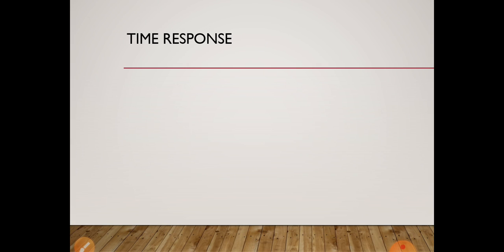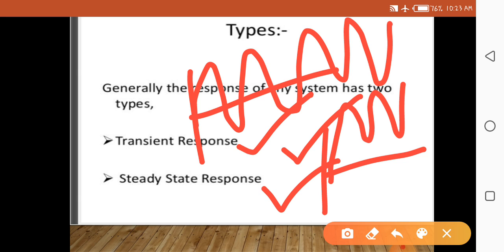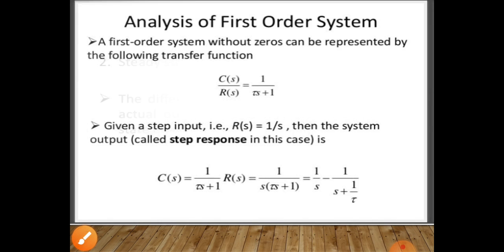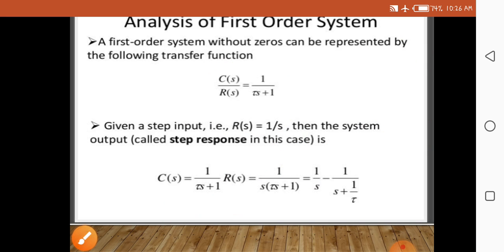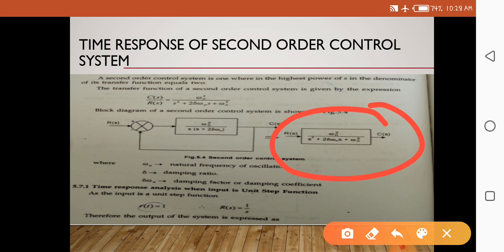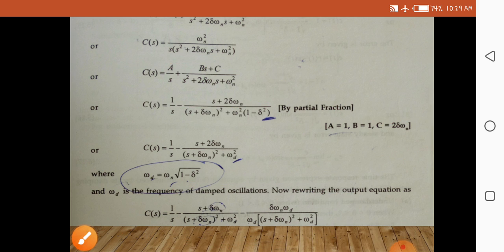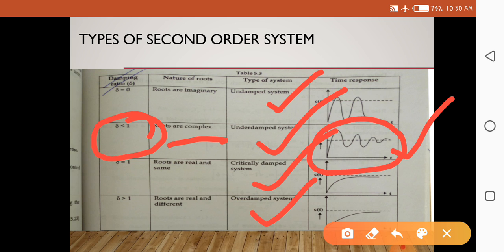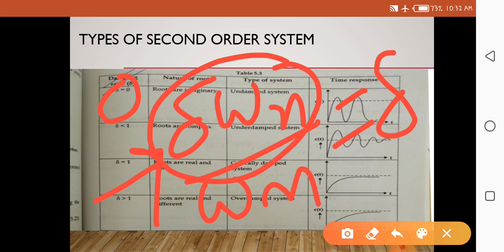VL-07_Time Response_Control System